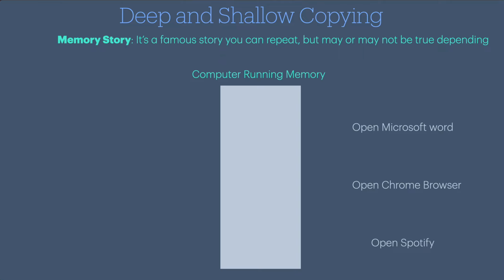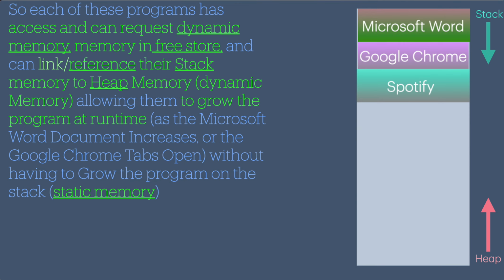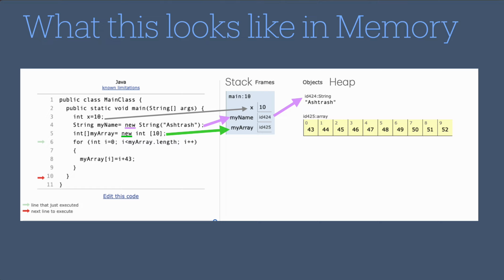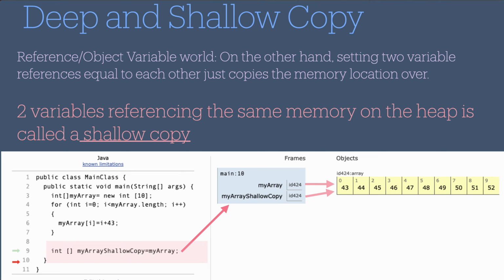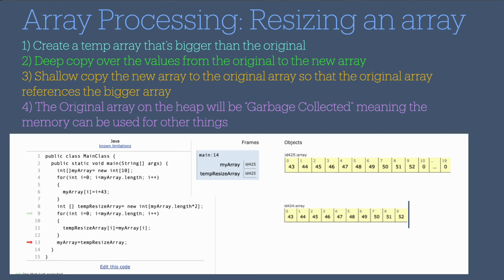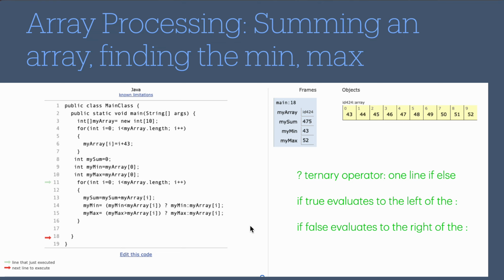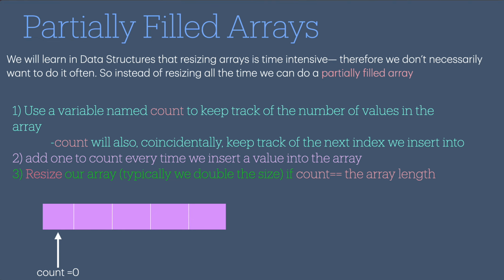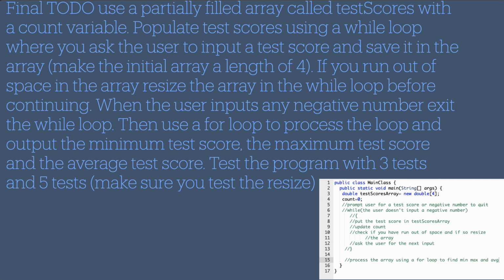Arrays2StackHeapDeepCopyProcessPartialFill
We cover the Static memory, Dynamic Memory, Deep and shallow copies, Processing arrays, and Partially filled arrays
Sorry I think the vocals were too high-- so maybe turn down the volume